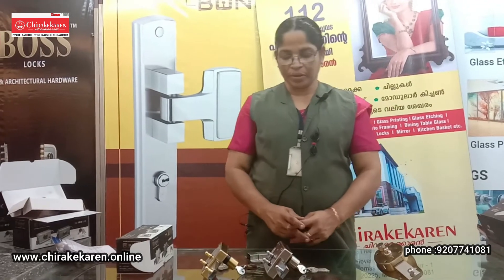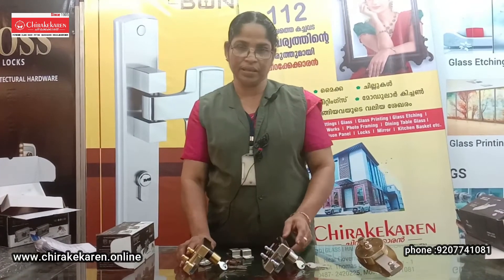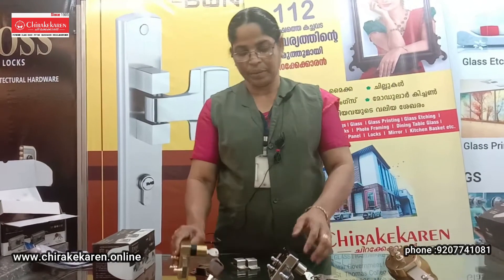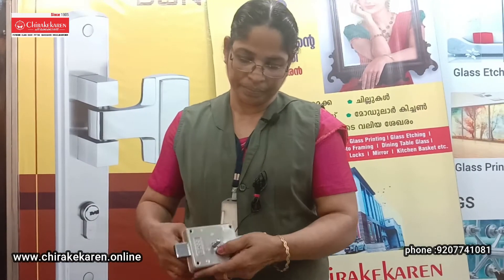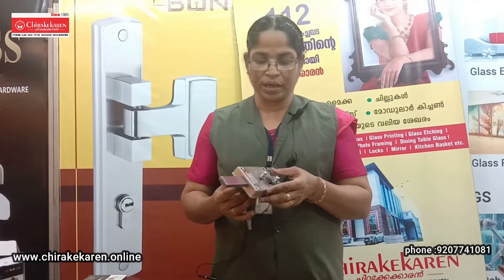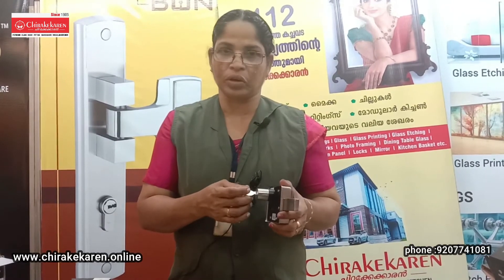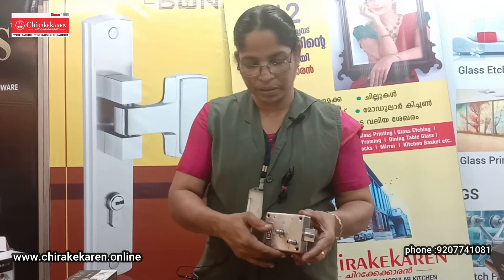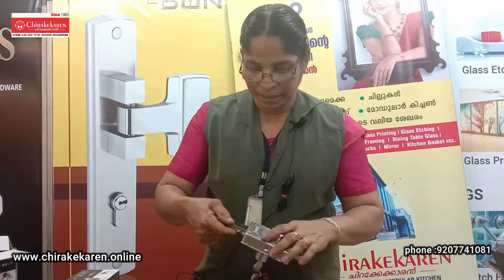6 turn lock/ Best 6 turn lock for double door lock/ 6 turn lock for single door/common key lock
6Turn Door Lock Finish-Powder Coating Key-4 Keys,6 turn Rounding lock Made of virgin Brass And Steel. Adopt To all Doors. Advanced production technology With precision moulds And Tools. Standard and strict production requirements